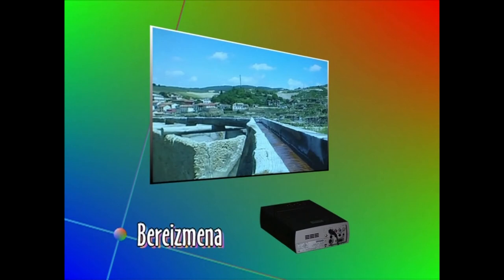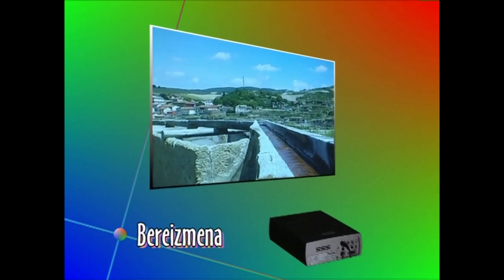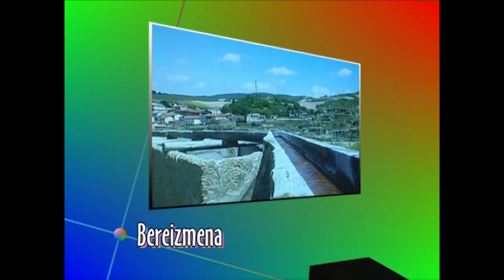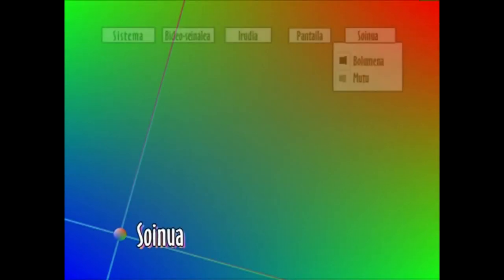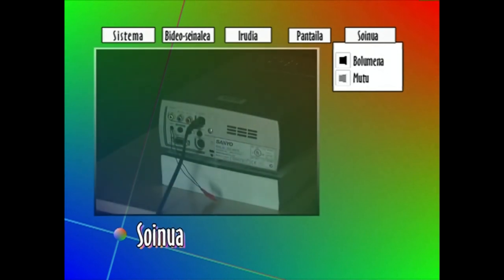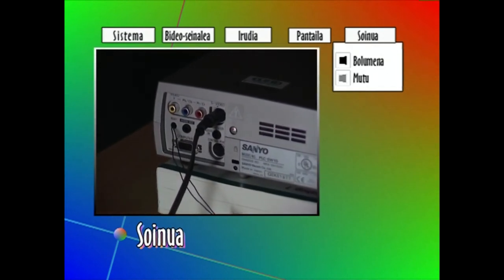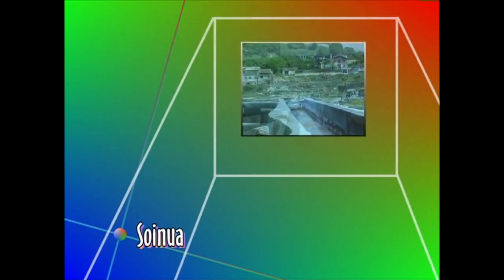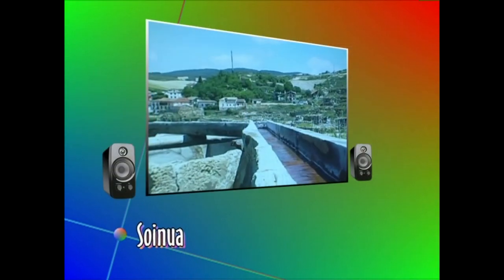ARGAZKILARITZA DIGITALA: PANTAILAK (Bideo-proiektagailuak)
Pantailei buruz osatu dugun bideo-multzoaren barruan jarriatuz, bideo-proiektagailuen gaiari helduko diogu. Lanabes berri horren xehetasun guztiak azalduko ditugu.
Irakasmaila: Batxilergoa
Jakintzagaia: Irudia(irudi digitala)
Hizkuntza: Euskara
Ikasmaterialak Hezkuntza, Sailaren egokitasun aitormena dauka. 2008.